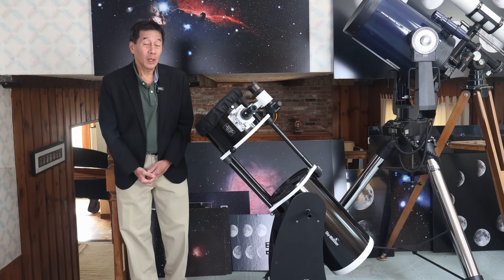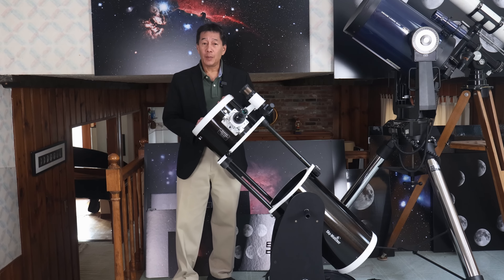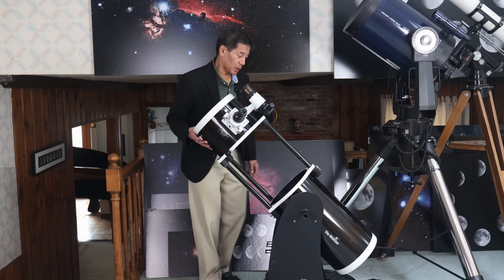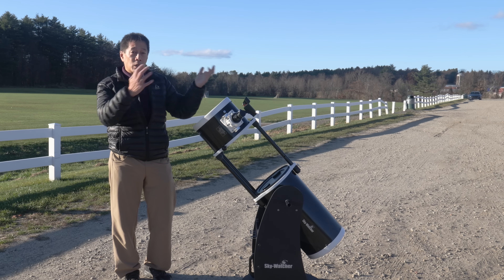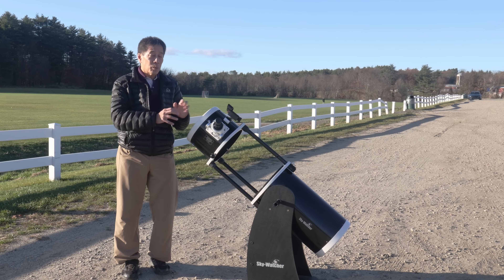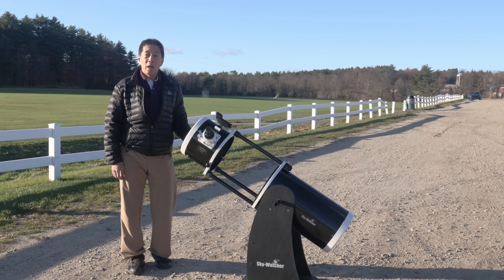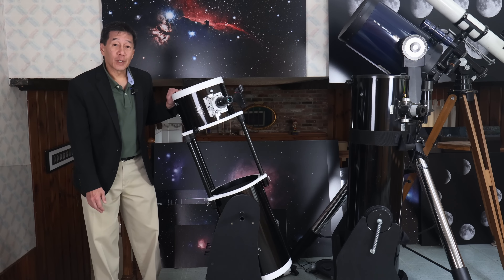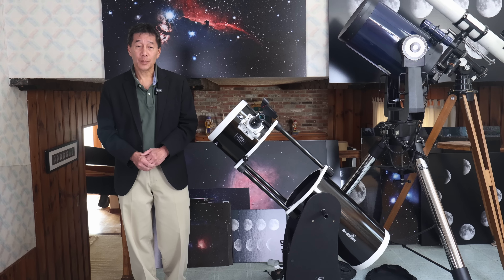The Telescope That Collapses! Review of the Sky-Watcher Flextube 250P Dobsonian Telescope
The scope that collapses - is it right for you?

Link to my 2017 review 1ap.html
If you're looking to binoview this scope, please look at my binoviewer guide to make sure you understand all the implications.